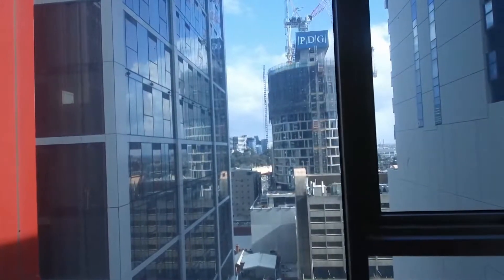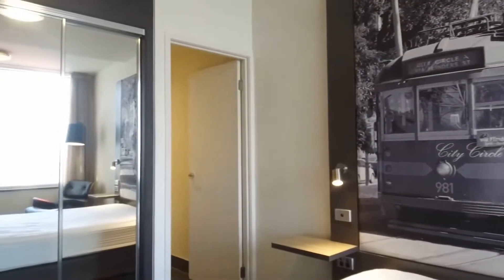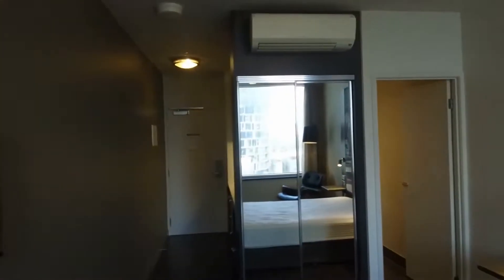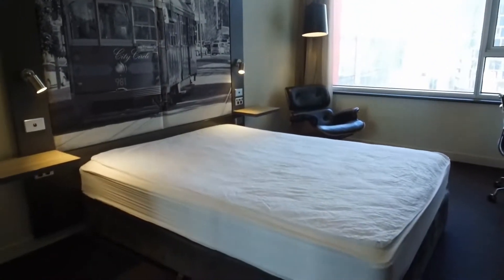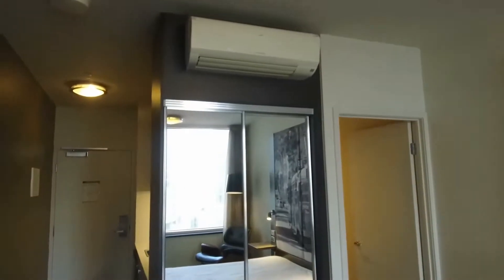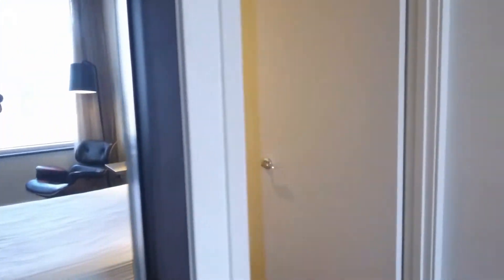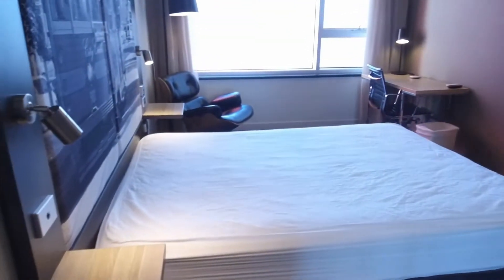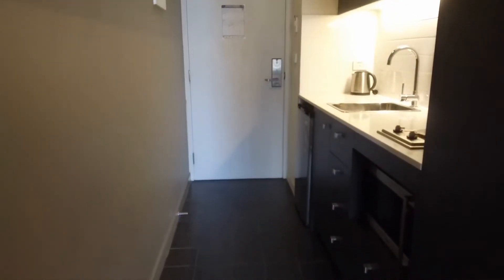Apartments for Rent in Melbourne: Studio by Melbourne Real Estate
This is a studio apartment unit that is part of Mercure Hotel located in Melbourne. The well-executed features of this fantastic unit will surely provide the perfect blend of comfort and great living. It is flooded with natural light from the large window with wonderful views in Melbourne CBD. Stay comfortable all year long with the central heat and air-conditioning. The kitchenette has nice bench space, ample cupboard space, and appliances. The smart bathroom has modern fixtures and a cute vanity. This property is truly a must-see!

12 Yarra St, South Yarra VIC 3141